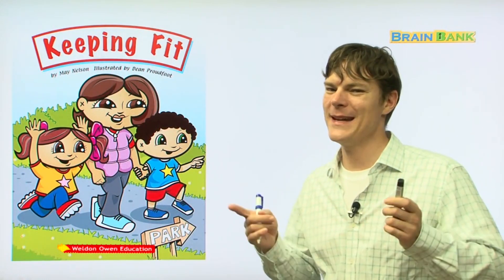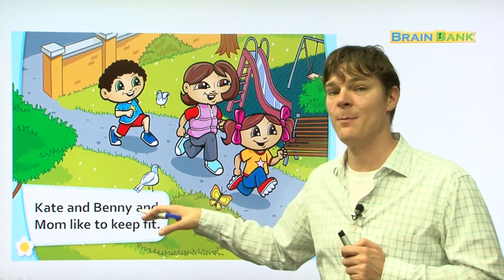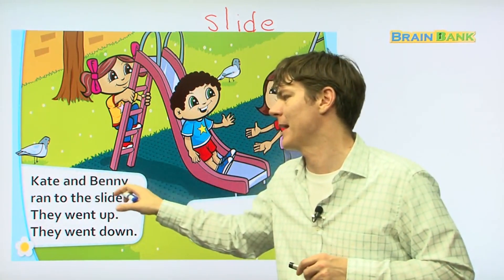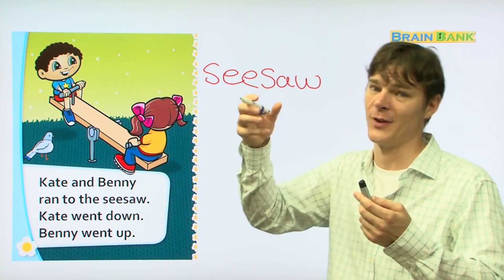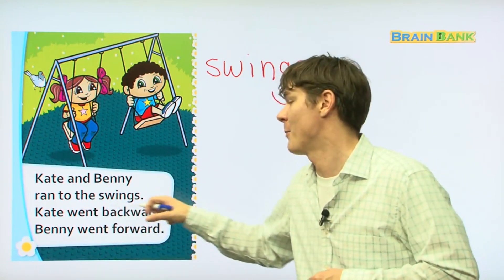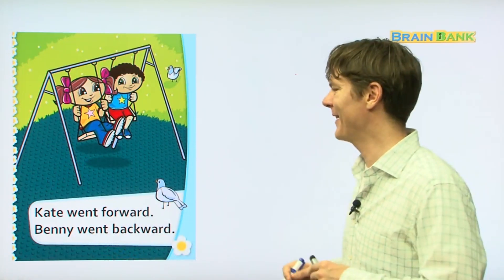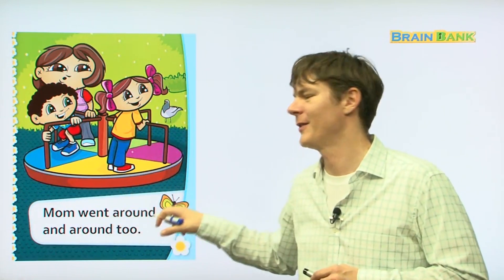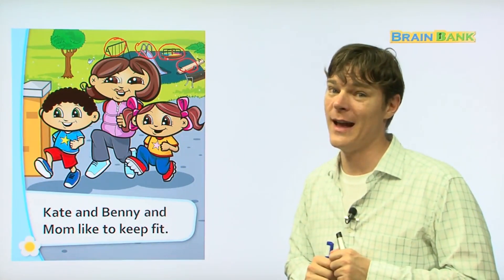GK Science 13. Keeping Fit [ Brain Bank GK . Science ] by Native Melanie Teacher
STORY :
우리가 건강 하려면 규칙적인 식사와 함께 꾸준히 운동을 해야 하죠? 놀이터에서 우리가 이용하는 시소, 그네, 미끄럼틀 등의 놀이도 운동의 일종이랍니다. 운동을 하면서 동작과 움직임에 대해서도 알아봅시다!

Key Sentences :
Kate and Benny like to keep fit. 케이트와 베니는 운동하는 것을 좋아해요.
Kate and Benny go up and down on the slide. 케이트와 베니는 미끄럼틀을 타고 올라갔다 내려갔다 해요.
Kate and Benny ran to the seesaw. 케이트와 베니는 시소로 달려갔어요.

More Words :
badminton 배드민턴 soccer 축구 running 달리기 walking 걷기 baseball 야구 basketball 농구
table tennis 탁구 swimming 수영 playground 운동장 ride 타다 climb 오르다 jump 뛰다 into ~안으로
behind ~의 뒤에 in front of ~의 앞에 out ~밖으로

❤️ Brain Bank 13. Keeping Fit

Brain bank#little#duckling